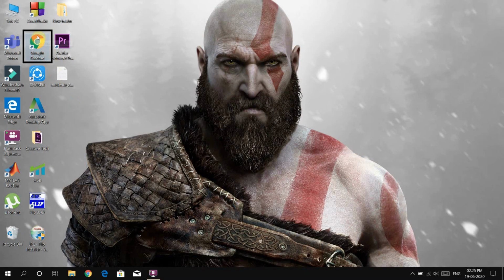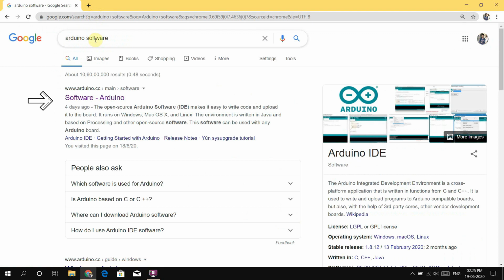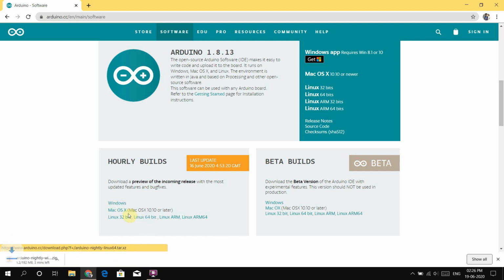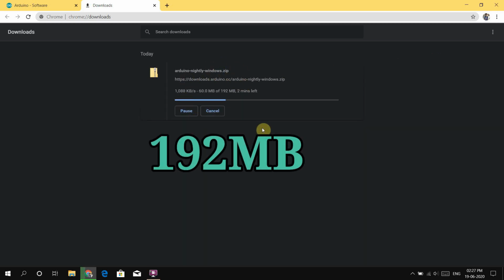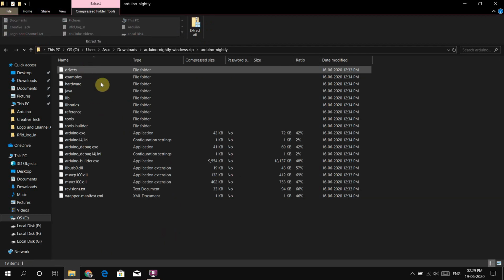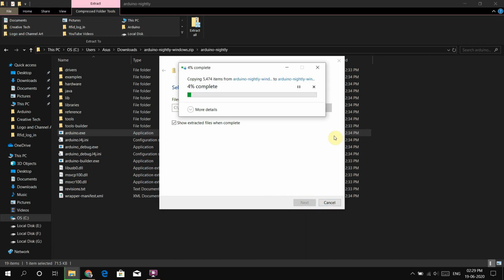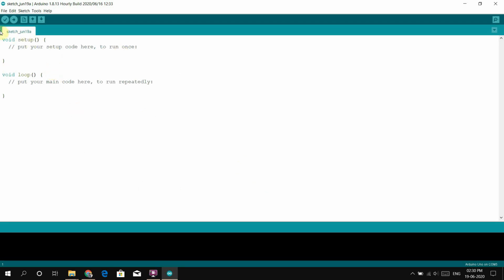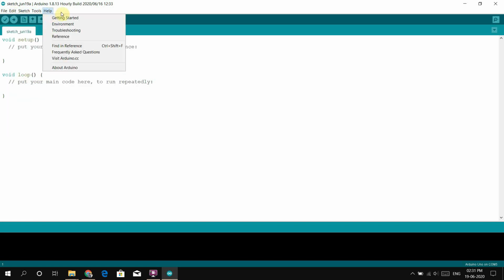How to download Arduino IDE on laptop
Hello Guys,
In this video you will learn to download Arduino IDE Software.